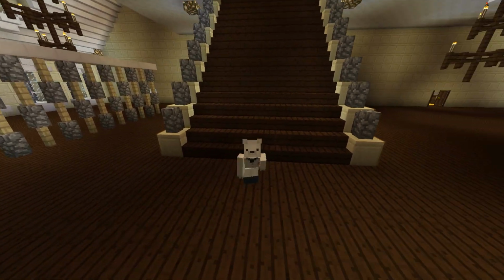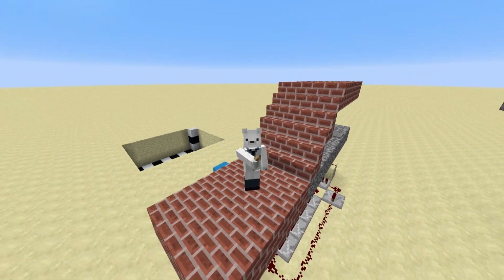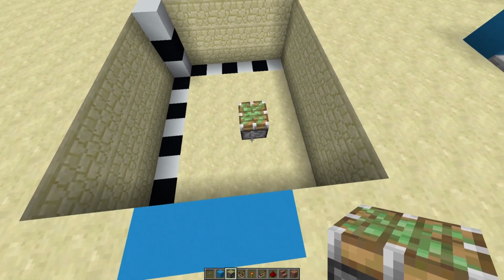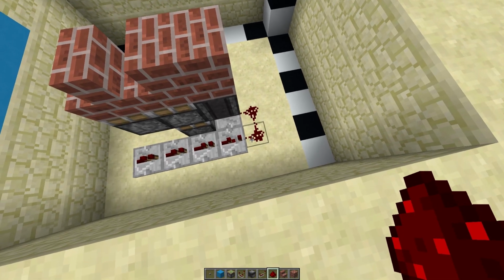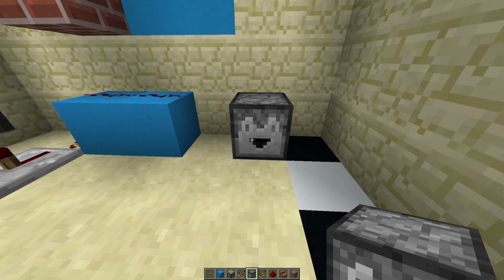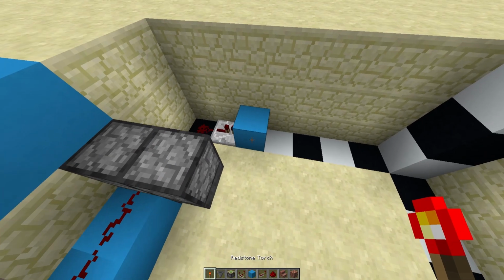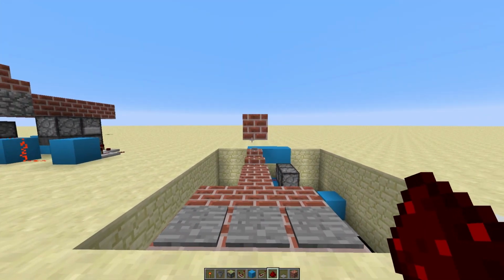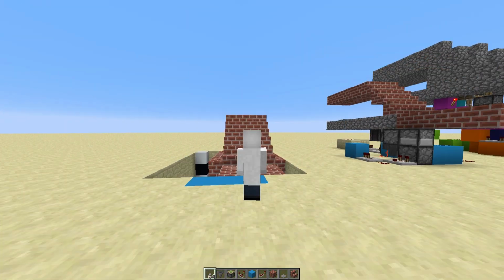Minecraft Hidden Staircase Door (Totally Secret) | Easy Redstone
In this minecraft tutorial I show you how to make an easy and completely  hidden redstone staircase door that leads to a secret room or secret base.
Version UPDATES
This is Java / PC & ps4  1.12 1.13 version build

 Works in versions 1.12 and 1.13 aquatic update. I have reworked the redstone to make it more efficient, more compact and more survival friendly. I have also created a system that allows you to remove the button for total secrecy but still closes the door.

You could use this to create a hidden chest room or enchanting room in your minecraft house or mansion or just to add something cool to your survival or creative minecraft builds